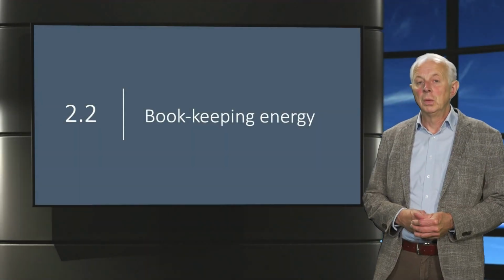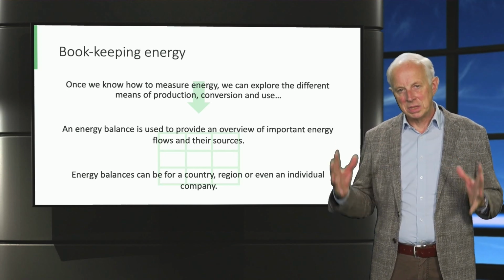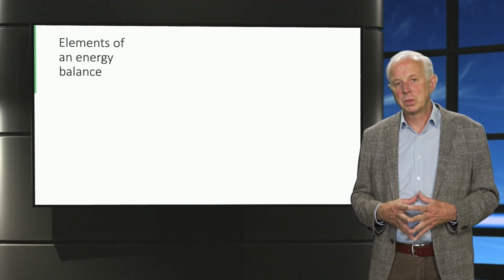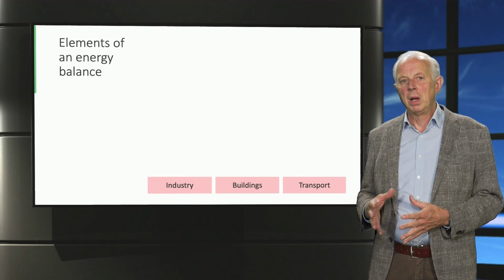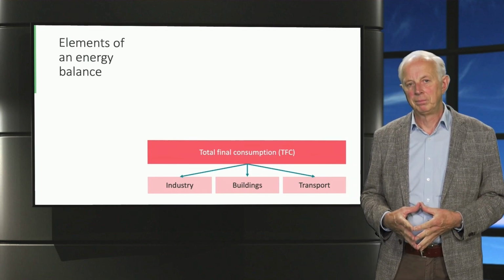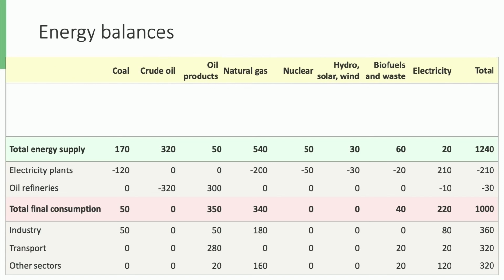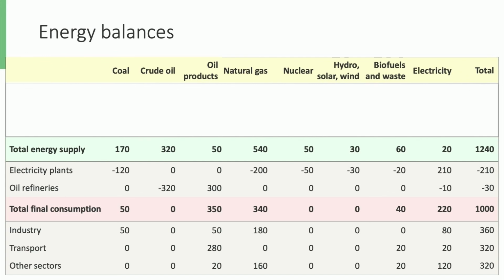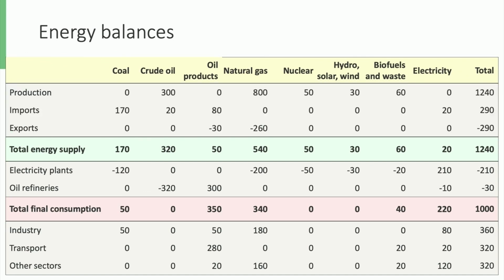MoCC1x_2021_Week_2_2_Book_keeping_energy-video